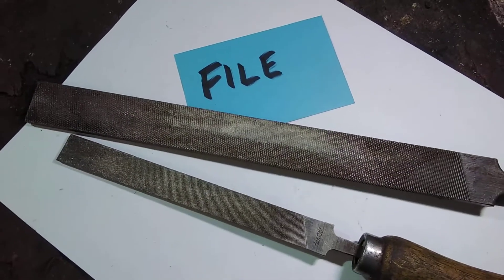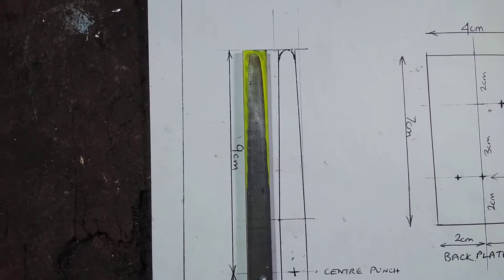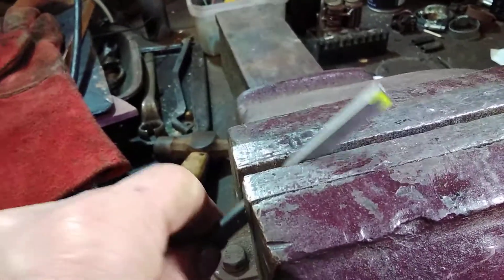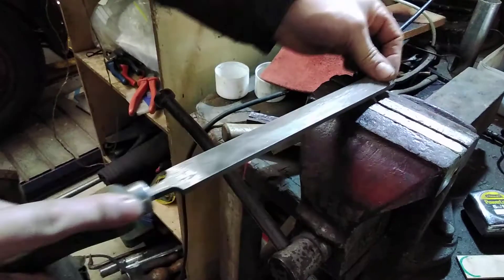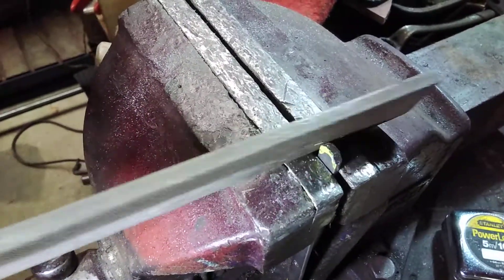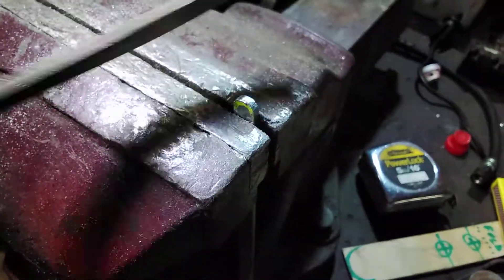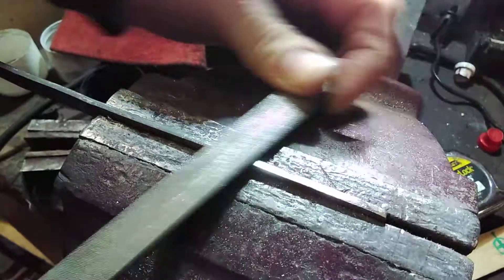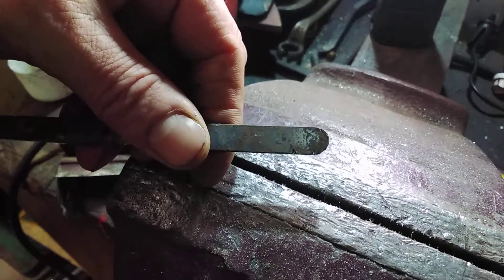Smoothing edges of cut metal strip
Using a file to make the edges of metal smooth and to curve the ends so they do not have sharp corners.